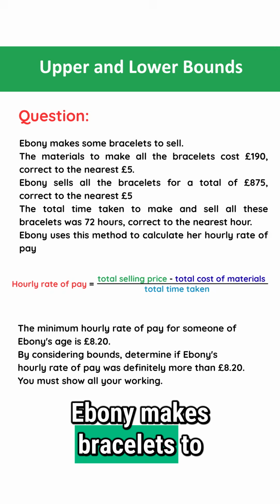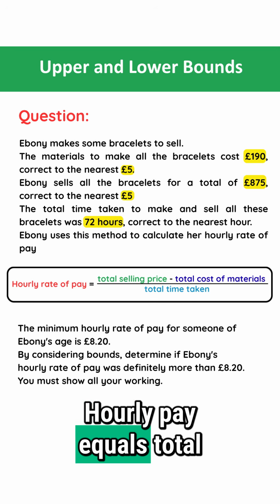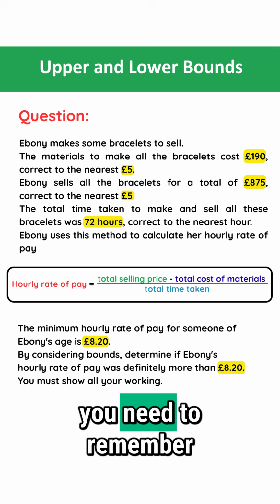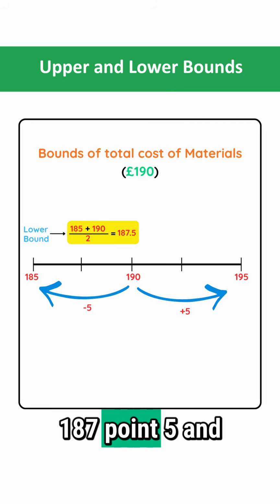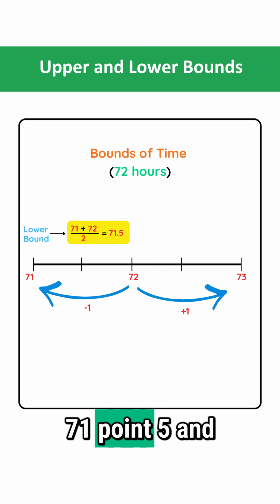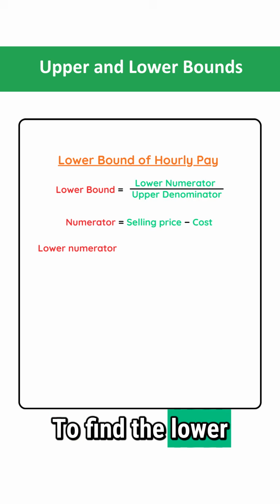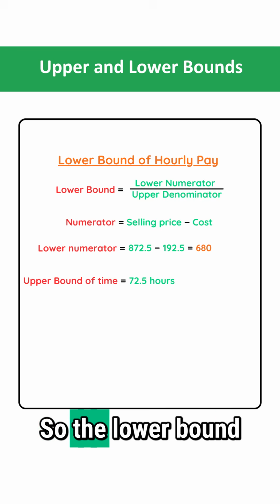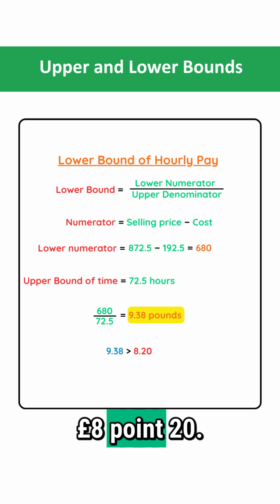Upper and Lower Bounds — Past Paper Question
Struggling with bounds past paper questions?

This lesson shows you:

• How to find bounds from rounding
• How to apply bounds in calculations
• How to handle fractions with bounds
• How to justify answers in exams

Perfect for GCSE Maths revision.